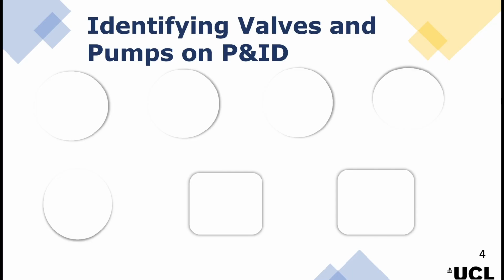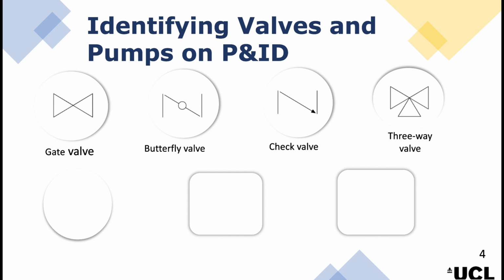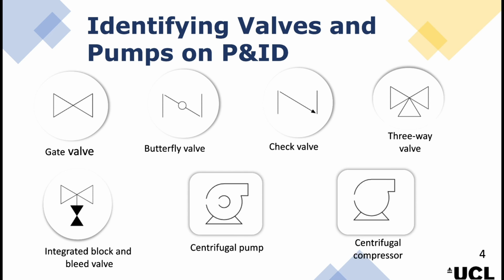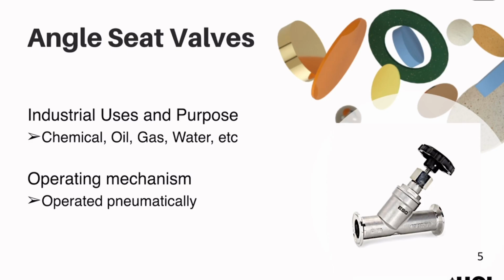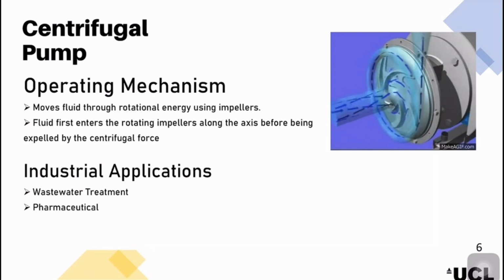P&ID, Angle Seat Valves, Centrifugal pump with assembly video